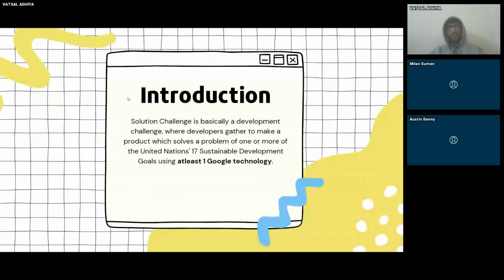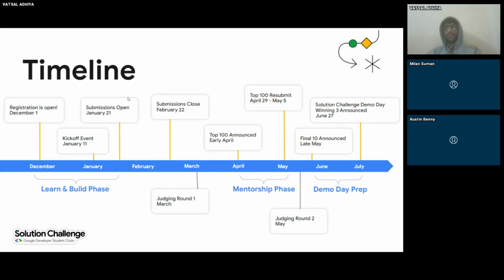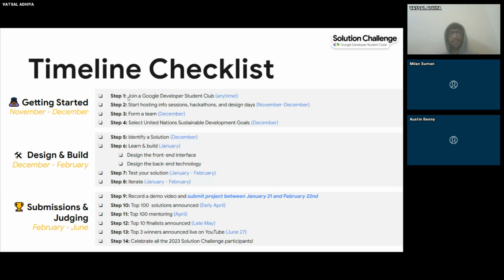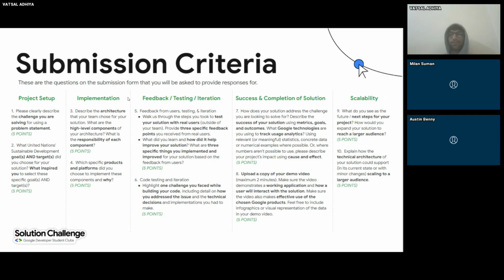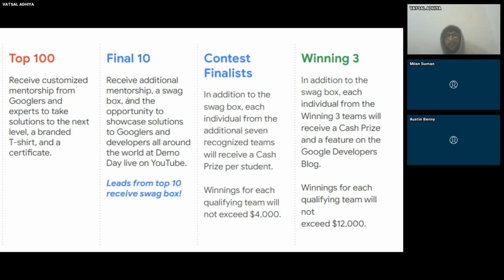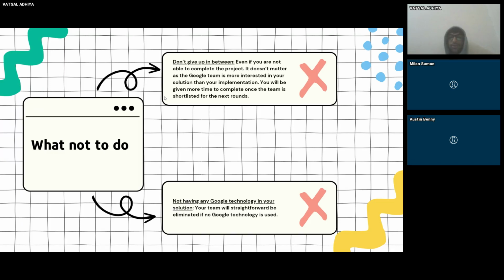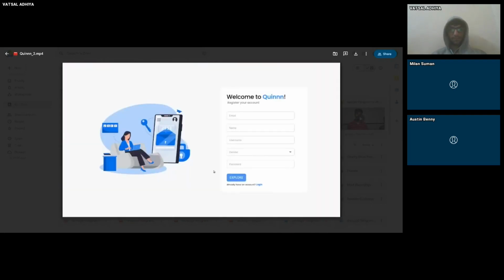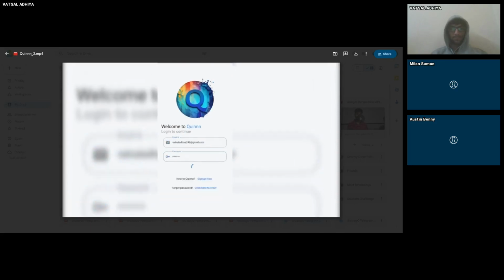Google Solution Challenge - Info Session